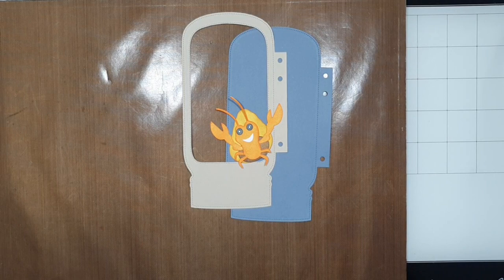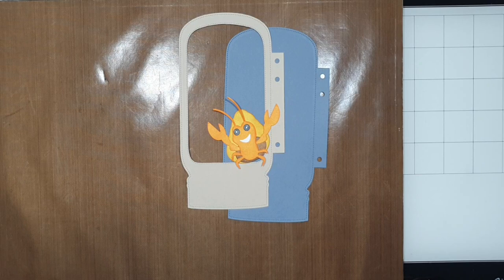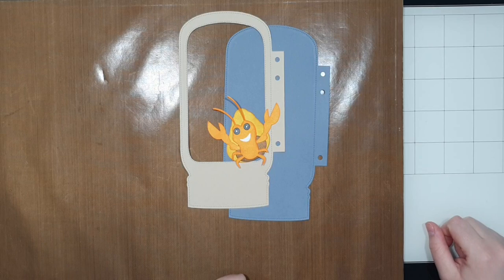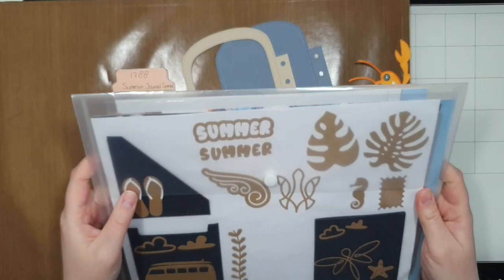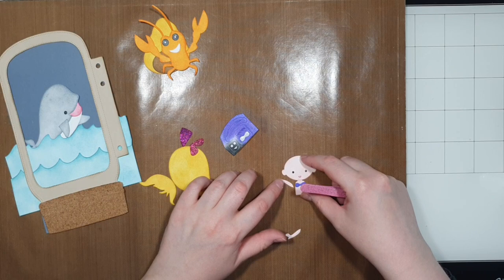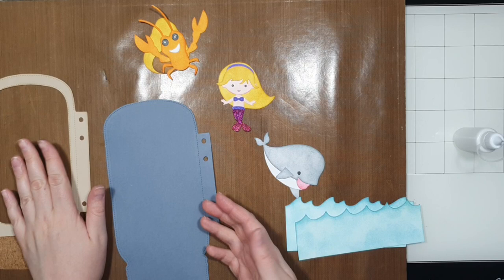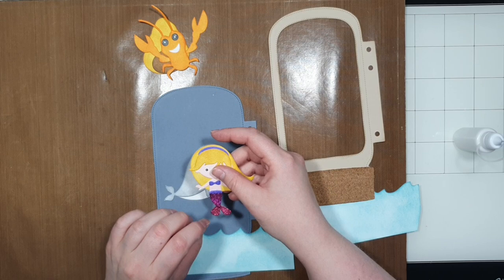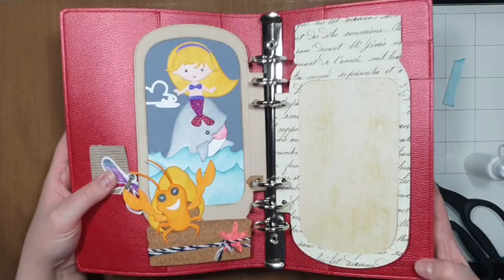Under the Sea Mason Jar with Lisanne | Facebook LIVE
Monday, June 21st - Facebook LIVE with Lisanne Geerdink

Join Lisanne for a Mason Jar featuring the Under the Sea Collection.

*Discounts during video may no longer be available